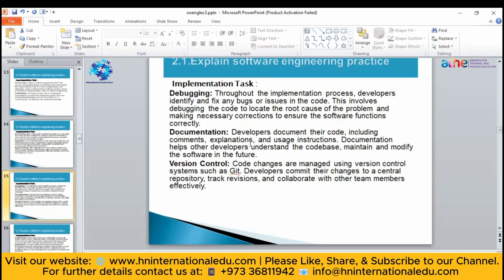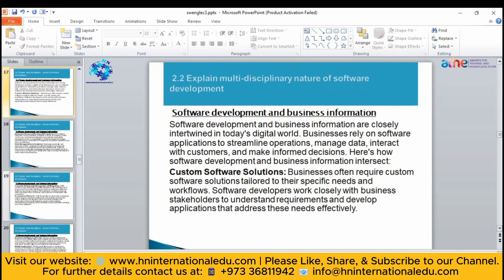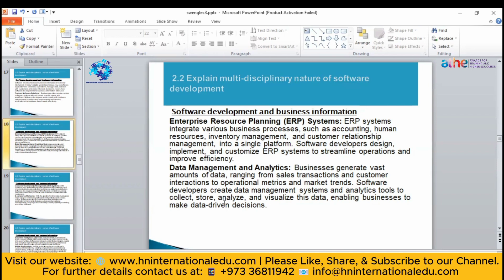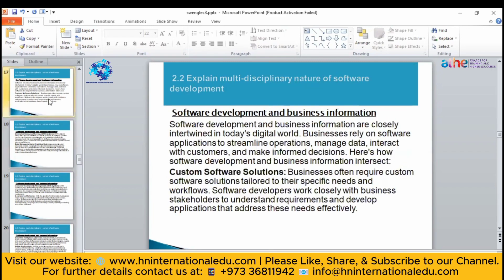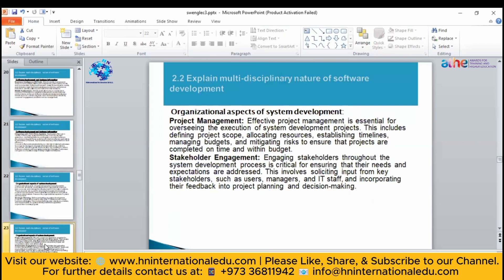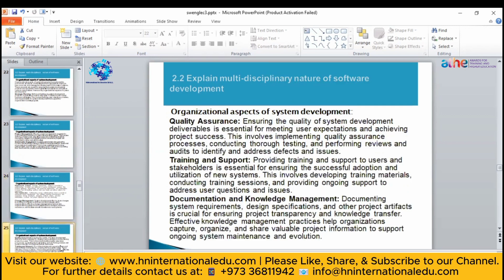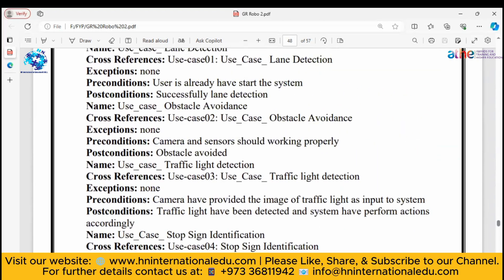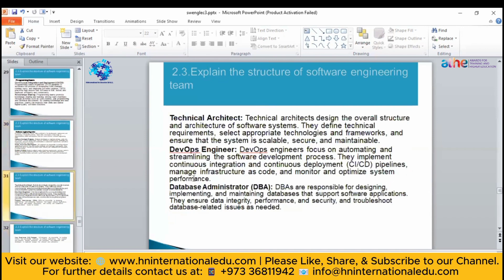Software Engineering Lecture No. 03 Part 2 B2 ATHE Level 4 Computing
HN International is a Multi-national  Organization Operational in UK, Canada, Bahrain, KSA, Pakistan, UAE directly or through Regional Partners.
Admissions are open in different levels of UK and Malaysian Qualifications progressing to Bachelors & Masters Degree:

➤ MBA
➤ MSc. Information Technology
➤ Accounting
➤ Business & Management
➤ Computing
➤ Coaching & Mentoring
➤ Education & Training
➤ Health & Social Care
➤ Law